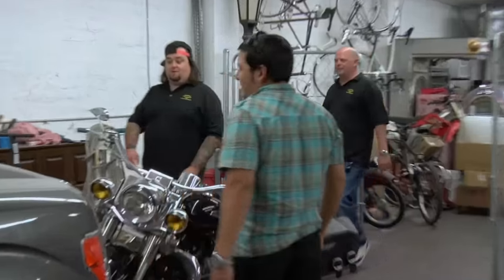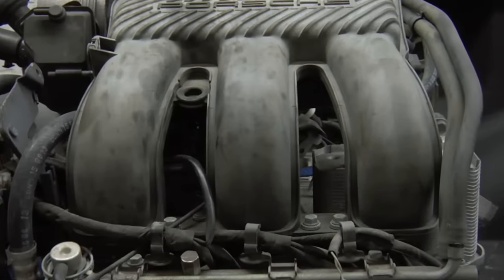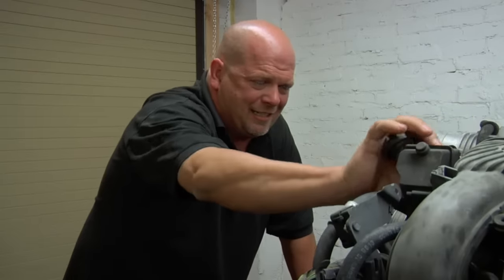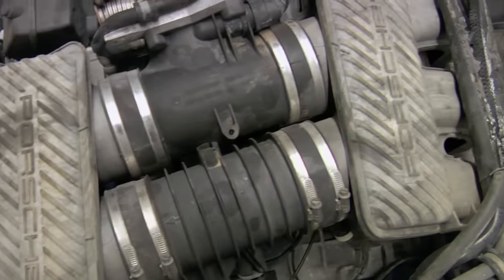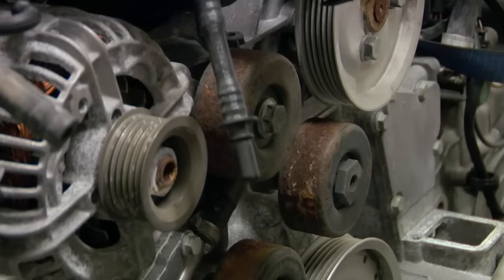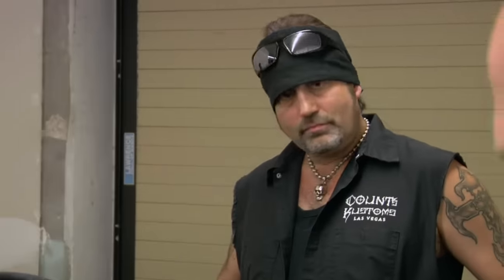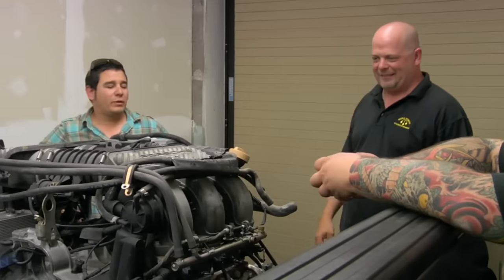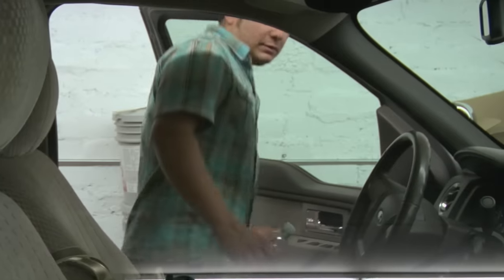Pawn Stars: Seller INSULTS Expert Over Damaged Porsche 911 Engine (Season 4)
This seller wants to make a few grand off of this water-damaged junkyard motor. See more in this scene from Season 4, Episode 28, "Out of Gas."